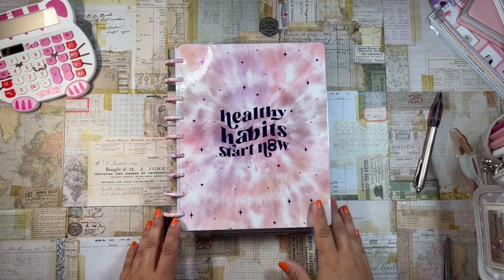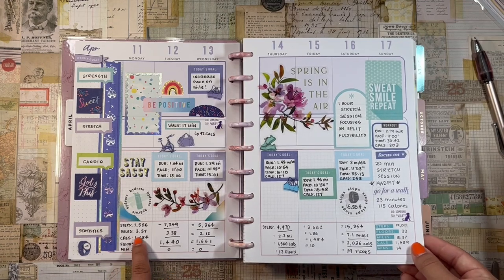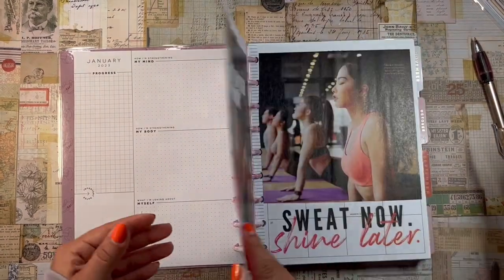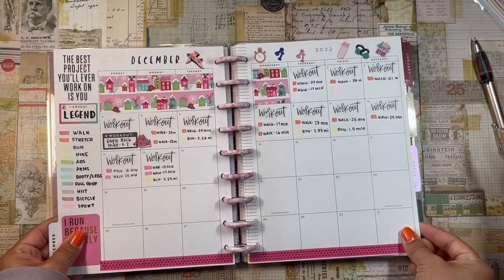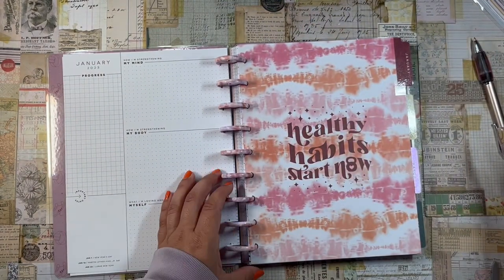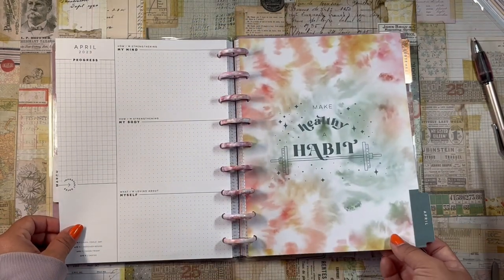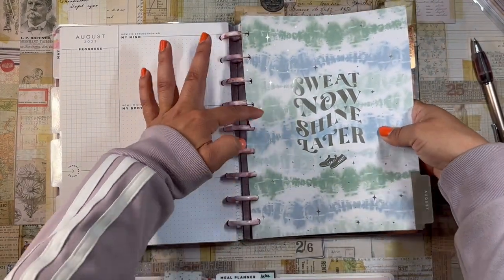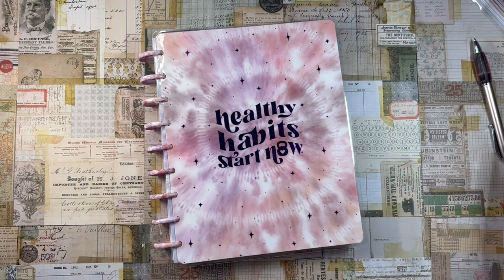✨ A YEAR OF FITNESS PLANNING ✨ | FITNESS PLANNER FLIP THROUGH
Wow, it's finally time to conduct an entire fitness planner flipthrough! Usually these planner flip-throughs happen at the end of the year but since I started keeping the planner pages since April, we're getting a flip-through now!

daniela 💖